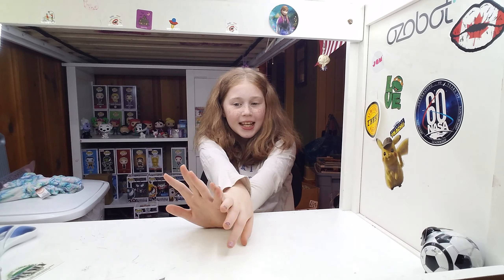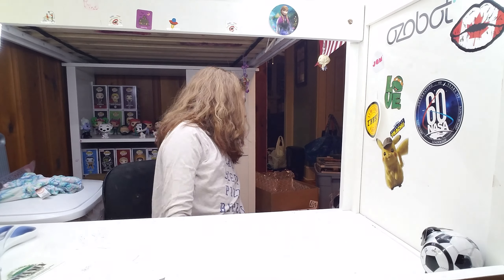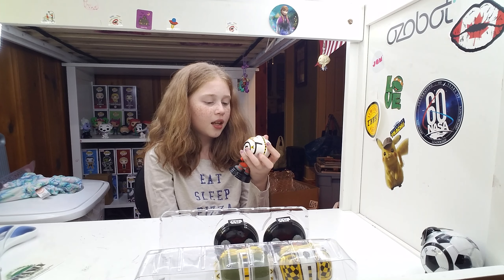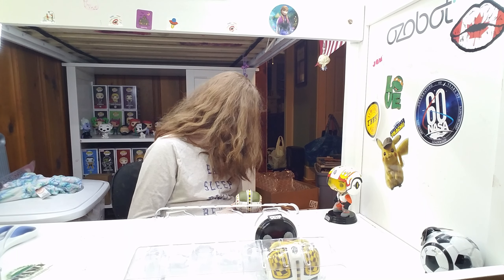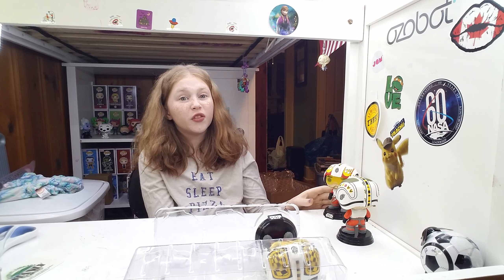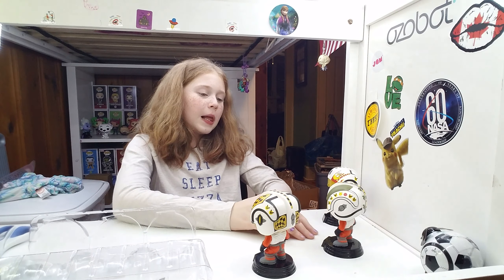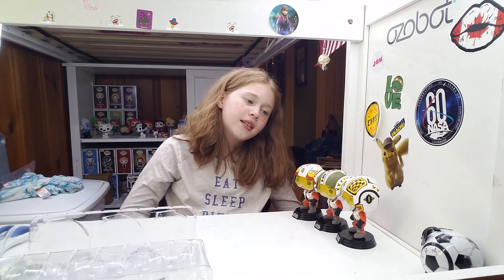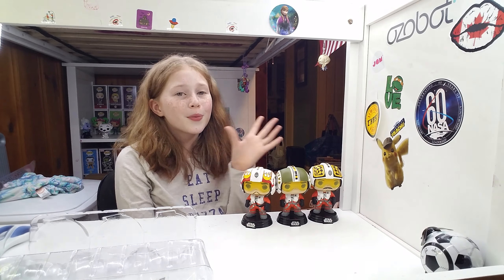3 pack Star wars pops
Walmart exclusive Star wars pops pilots.